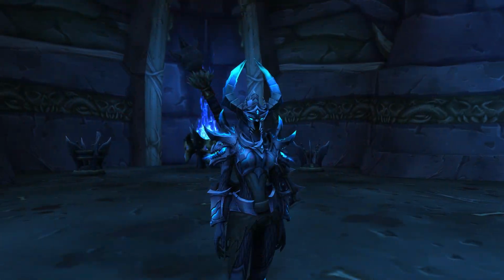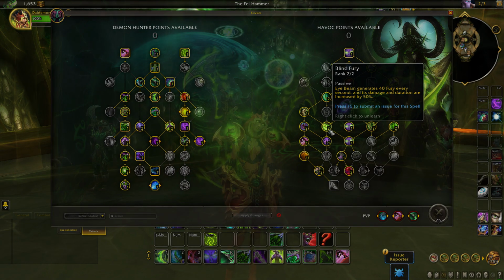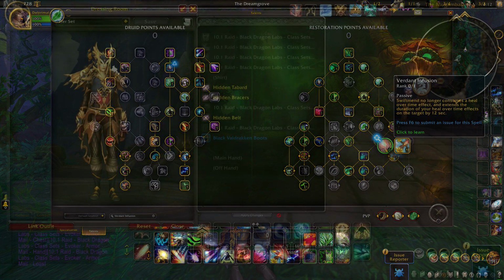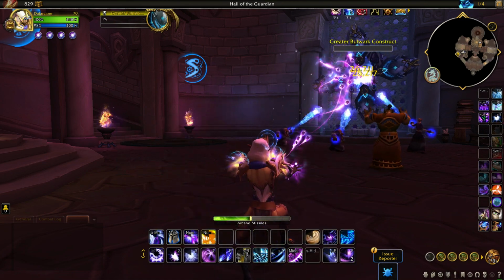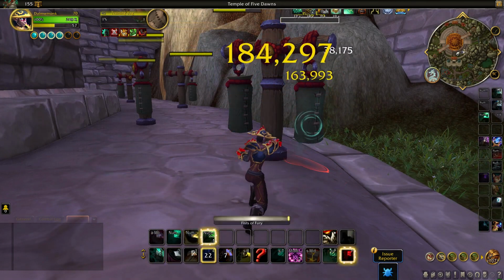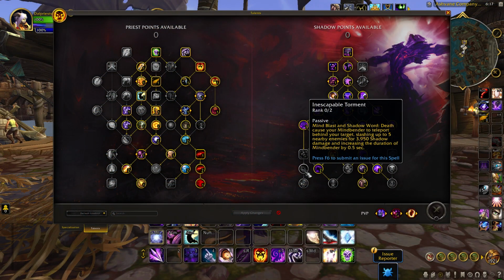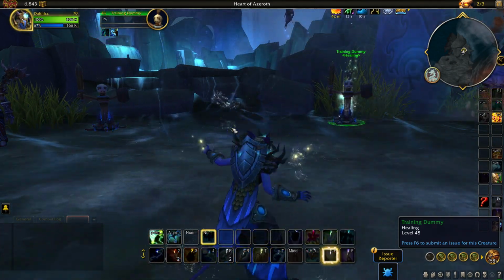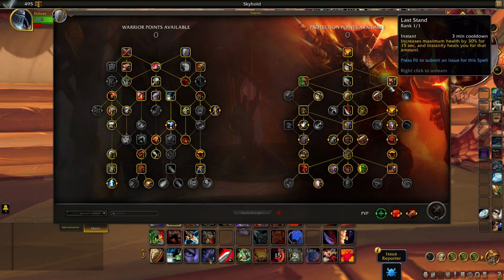Every Class Tier Set Bonus Coming To Patch 10.1 PTR Of Dragonflight!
Timestamps

0:00 Tier Sets In Patch 10.1
1:11 Death Knight
3:04 Demon Hunter
4:16 Druid
6:26 Evoker
7:25 Hunter
8:44 Mage
10:01 Monk
11:39 Paladin
13:05 Priest
14:29 Rogue
15:38 Shaman
16:54 Warlock
18:09 Warrior